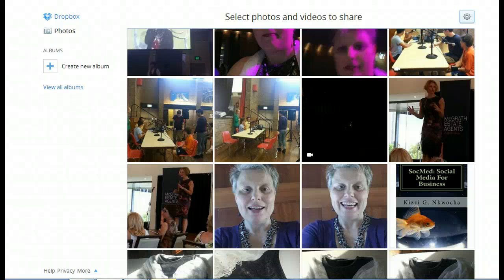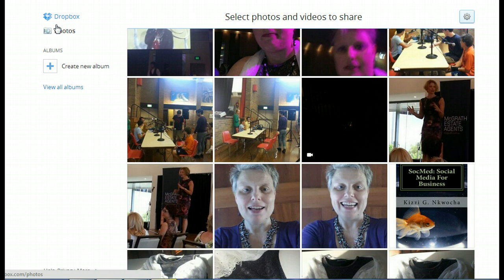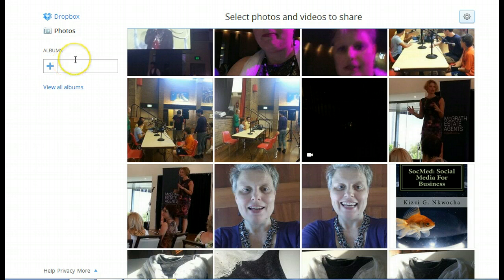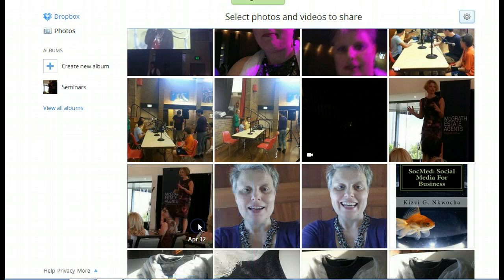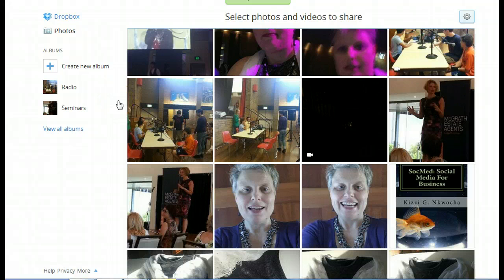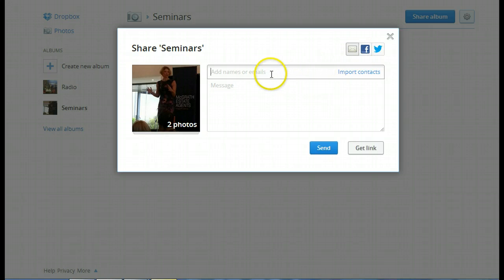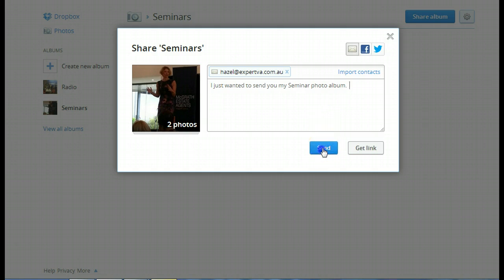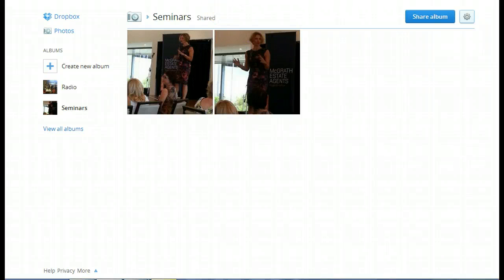Expert VA 'How to use Dropbox Photo Albums'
Find out how to use the new Dropbox feature 'Photo Album'